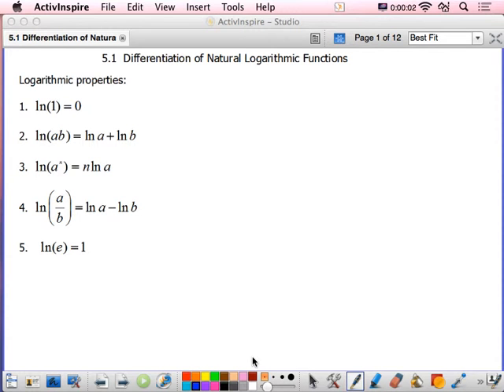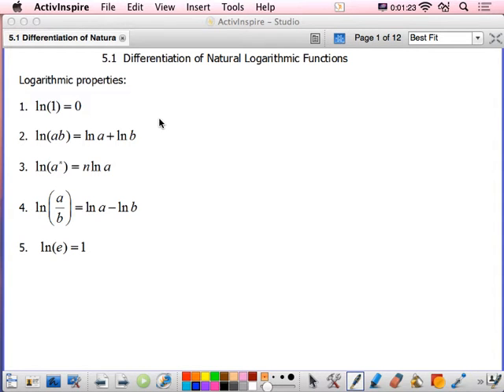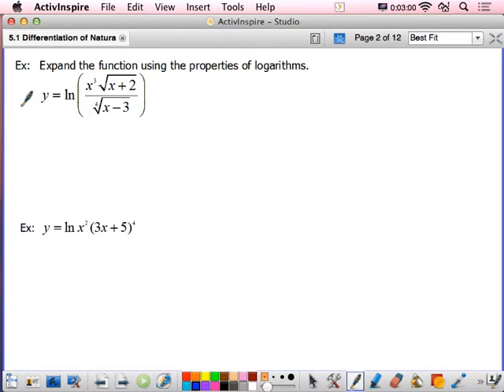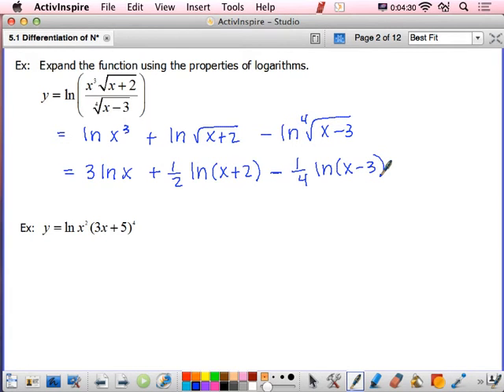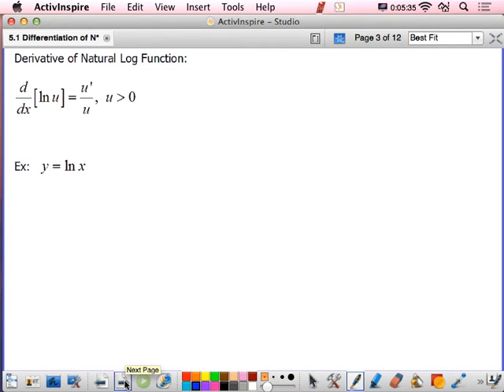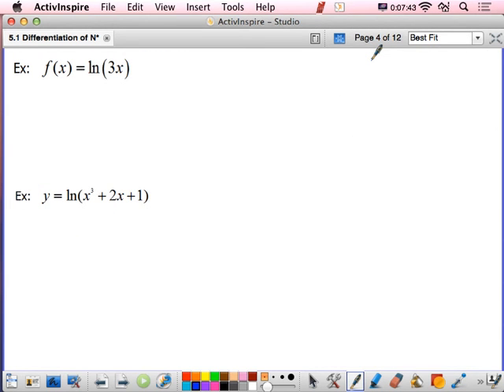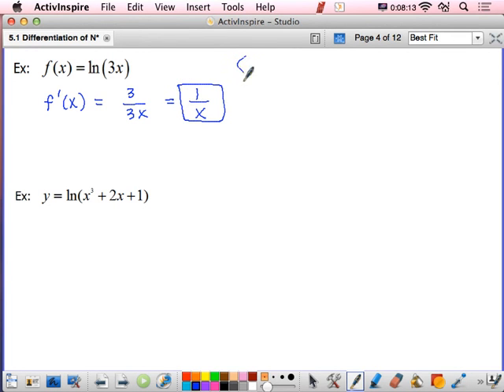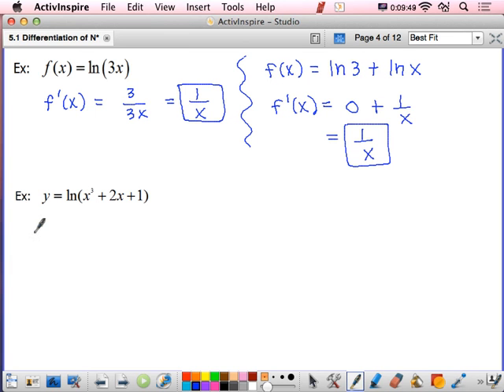Calculus 5 1 Part 1